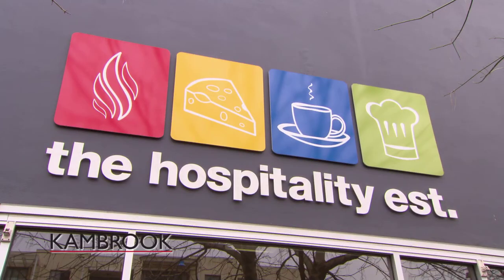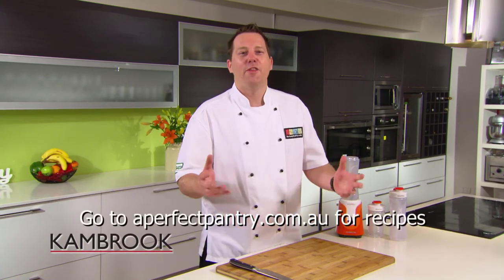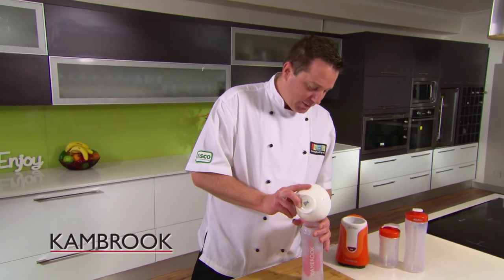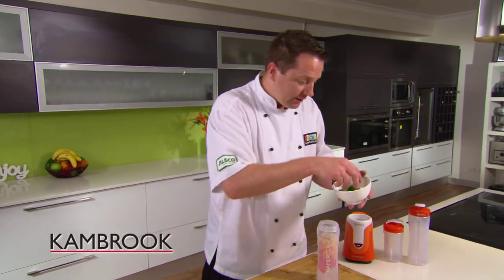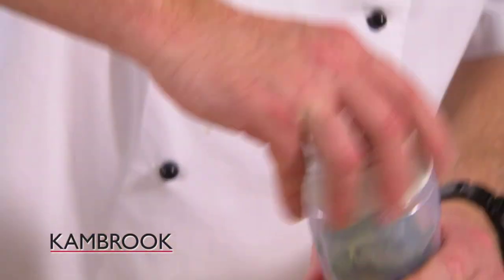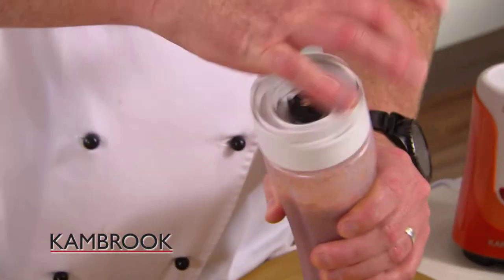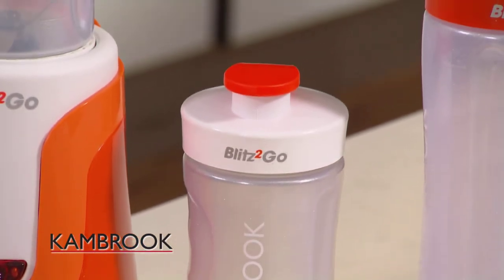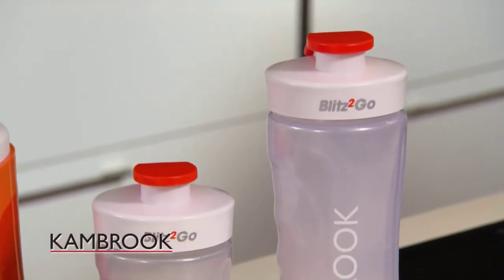Kambrook Blitz2Go Morning Burst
Blend and drink smoothies, juices and protein shakes in the same bottle.